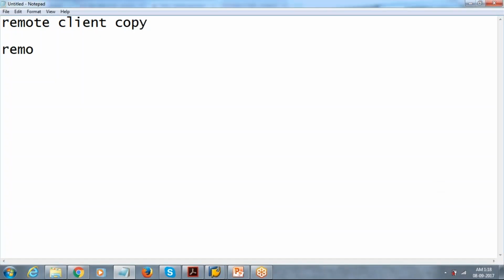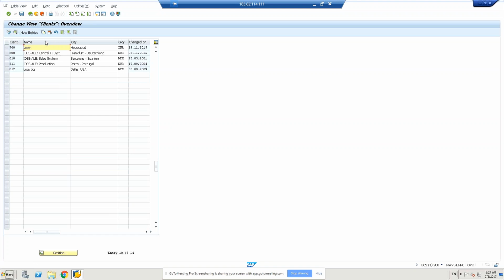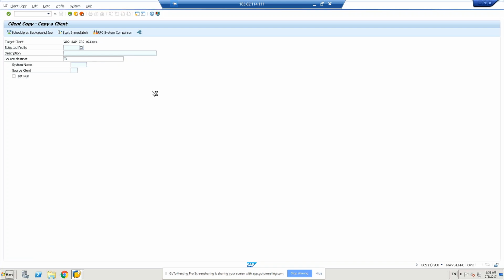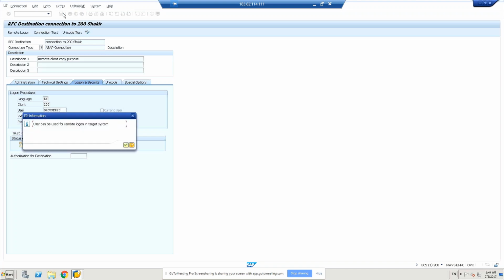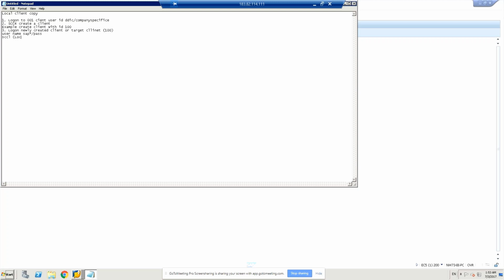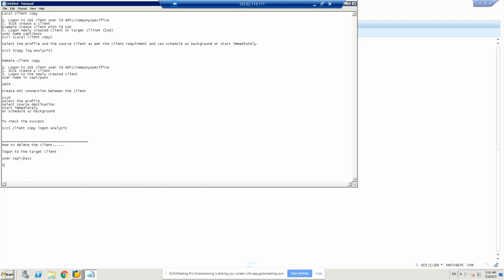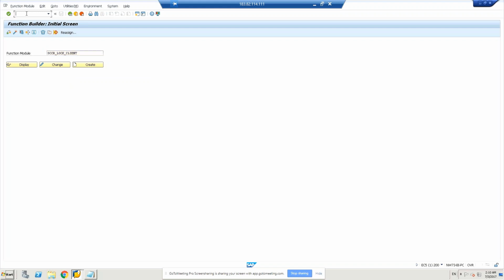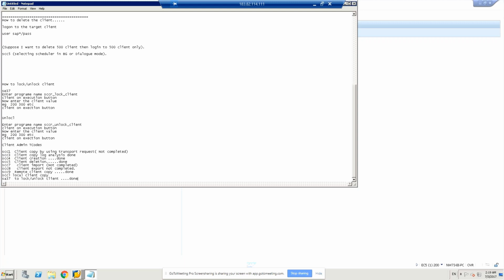SAP BASIS Implementation & Certification ||TADM12 ||DAY-25|| Spool Aministration (SPAD)